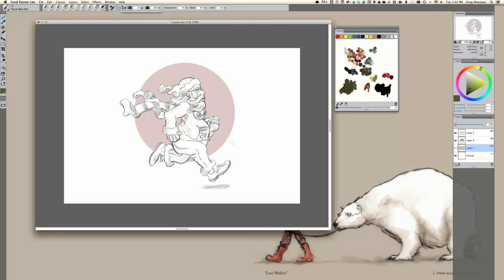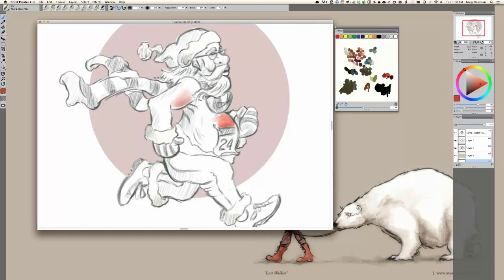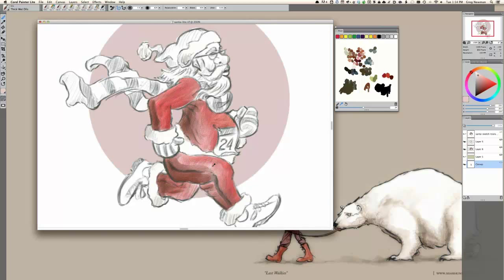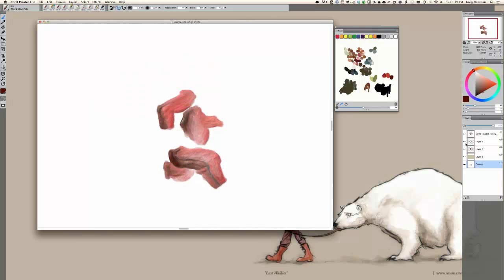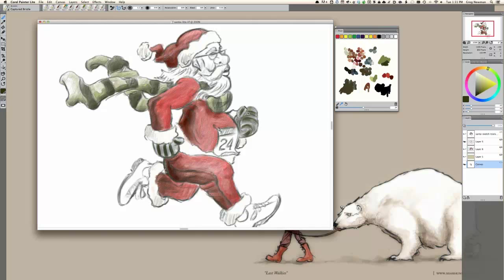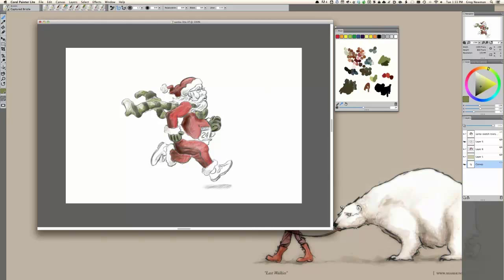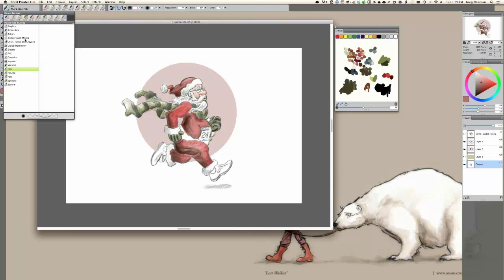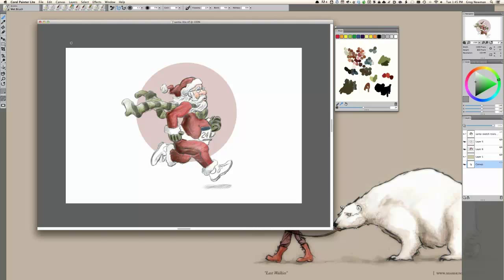Getting Started in Painter Lite with Painter Master Greg Newman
Join Painter Master Greg Newman for an up close and personal look at Painter Lite, the powerful new starter app designed exclusively for aspiring digital artists. In this webinar, Greg will paint the character for his holiday card walking you through various brushes which are included with Painter Lite. Along the way he will provide insight into his own approach to illustration and show how to use sketches as a jumping off point for the digital painting process.

to learn more about Greg